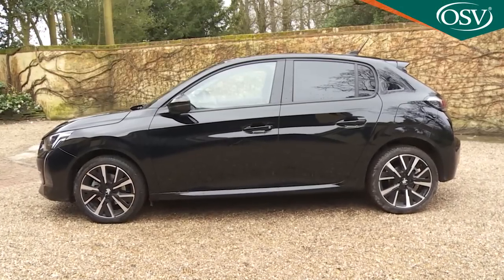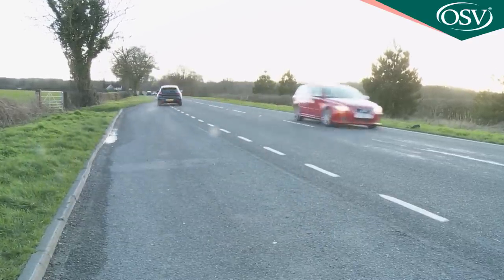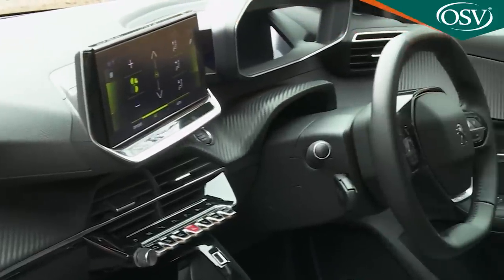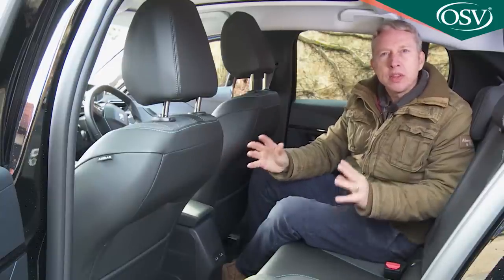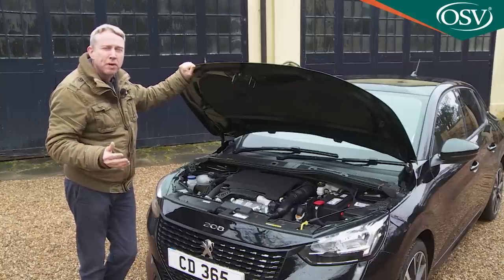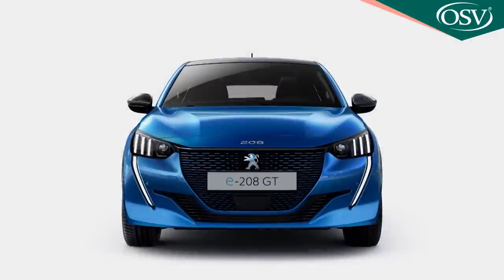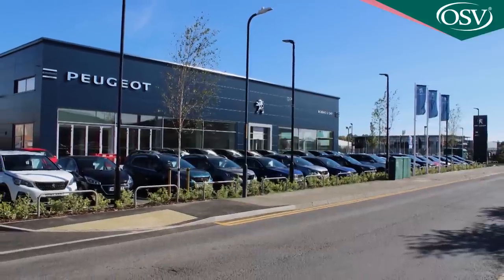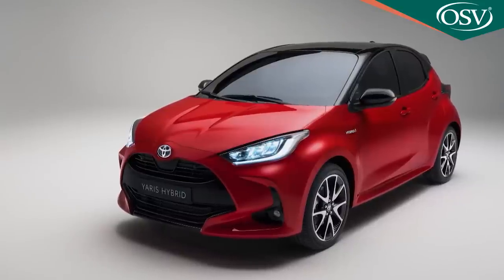Peugeot 208 - LOVE AND EIGHT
Peugeot's 208 supermini has been rejuvenated in second generation form. Jonathan Crouch takes a look.

Peugeot says that with this second generation 208, it wanted to create 'the sexiest small hatch in the purest way'. Certainly, no effort's been spared here: there's a new platform, a fresh look and a completely redesigned interior, all of it targeting what the brand hopes will be a younger buyer. There's an all-electric version too.

Background

What exactly should a supermini be? Affordable? Economical? Practical? All these things are important of course, but if you're a car maker and that's all you create to sell in this segment, then you'd better be prepared to sell it very cheaply. Even in this humble category you see, buyers are now expecting more in terms of style, innovation and technology. In fact, they're expecting something more like this, Peugeot's MK2 model 208.

This, the latest in Peugeot's long running line of 'two zero' cars could hardly be more important for the French brand. It switches the company's supermini on to a properly modern chassis, the CMP platform for B and C segment cars that's shared with the DS 3 Crossback and the new Vauxhall Corsa. Crucially, this can support both fossil-fuelled engines and all-electric powertrains - and does in this case. As a result, Peugeot reckons it has an answer in this car no matter what the target customer is looking for. Perhaps.

Driving Experience

Engine-wise, there are three petrol units and a single diesel to choose from. If you know the Peugeot brand, you might not be too surprised to hear that the available petrol units are all 1.2-litre three cylinder PureTech powerplants, in this case developing either 75, 100 or 130hp. The 100hp unit is optionally available with an 8-speed EAT8 auto gearbox. The 130hp engine gets the auto 'box included. We've not previously seen an automatic with 8-speeds in the supermini sector. The diesel is the company's usual 1.5-litre BlueHDi engine with 100hp. As for the all-electric e-208 version, well just one variant of that will be available featuring a 50kWh battery mated to a 100kW electric motor, this confection developing a healthy 134hp.

Of course, as you'd expect in a modern supermini, you can get all the usual driver assistance features. things like lane keep assist to stop you from drifting out of your lane, with subtle steering intervention to ease you back to where you ought to be. And an autonomous parking system which is capable of automatically controlling acceleration, braking and steering when entering or leaving a parking space. there's also a traffic sign recognition system that can work with the integrated speed limiter and make sure that you never exceed the stated limit of the road you're on.